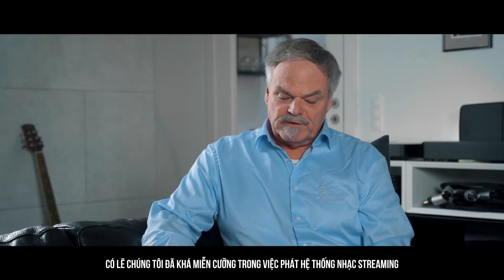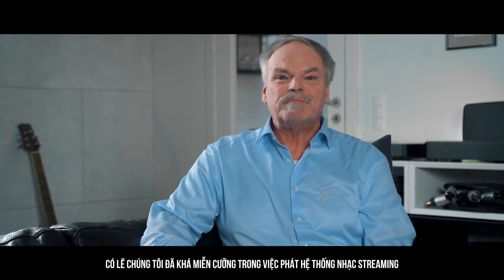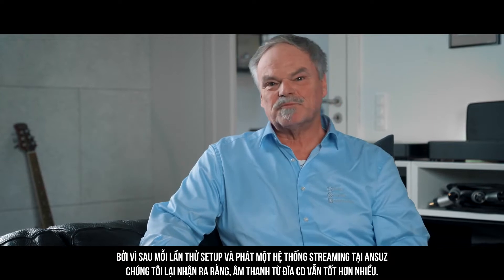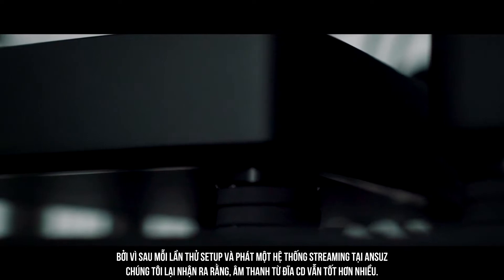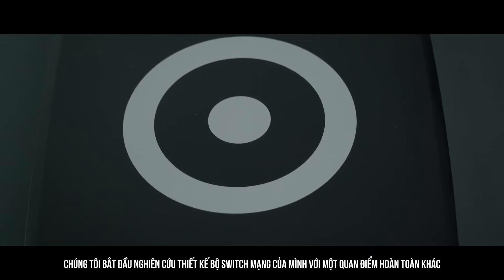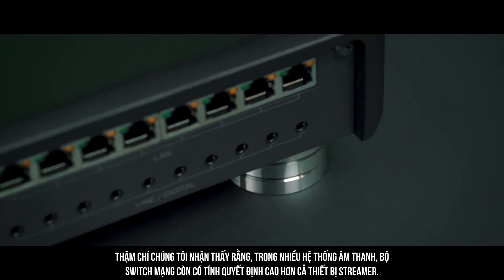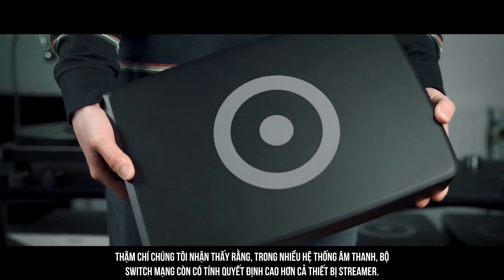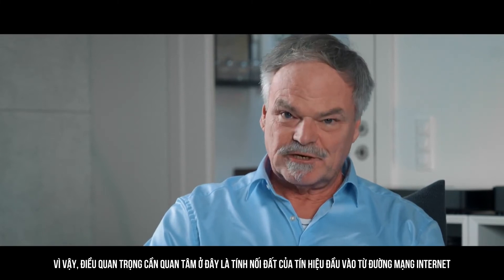Tại sao Ansuz tạo ra hộp Switch mạng Ansuz Power Switch Box || Công Audio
"Có lẽ chúng tôi đã khá miễn cưỡng trong việc phát hệ thống nhạc streaming
Bởi vì sau mỗi lần thử setup và phát một hệ thống streaming tại Ansuz chúng tôi lại nhận ra rằng, âm thanh từ đĩa CD vẫn tốt hơn nhiều."
🎼 CÔNG AUDIO - ÂM THANH ĐẸP
☎️Hotline: (Mr. Tiệp) | 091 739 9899 (Mr. Hưng) | 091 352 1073 (Mr. Quân) | 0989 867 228 (Mr. Khánh)
👉 Showroom: Tầng 1 - Tháp Hà Nội - 49 Hai Bà Trưng - Hà Nội